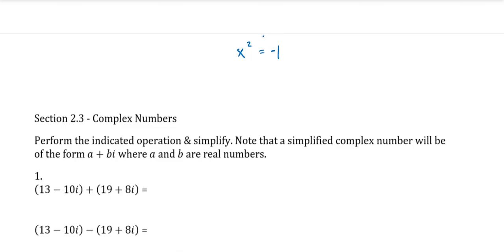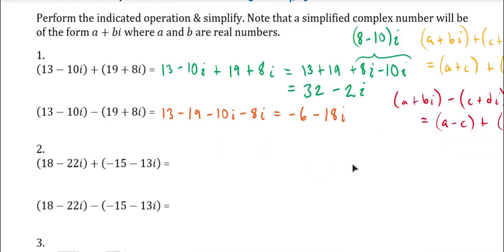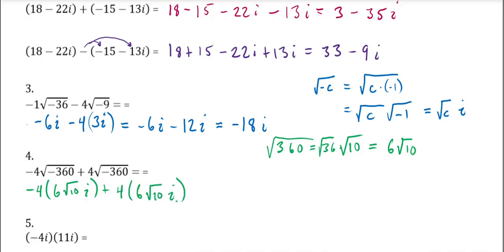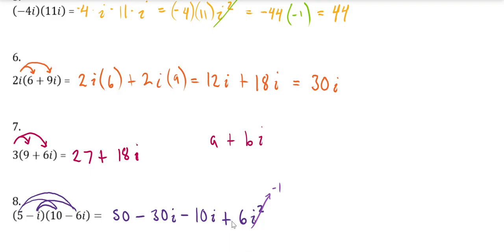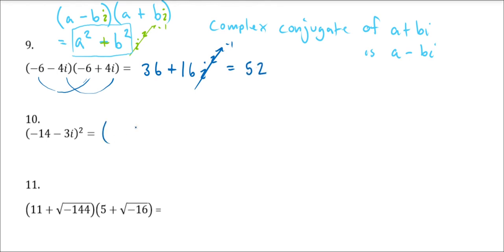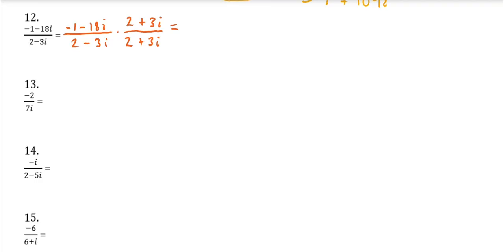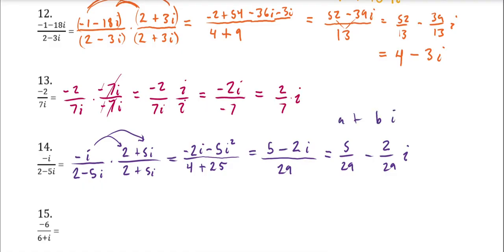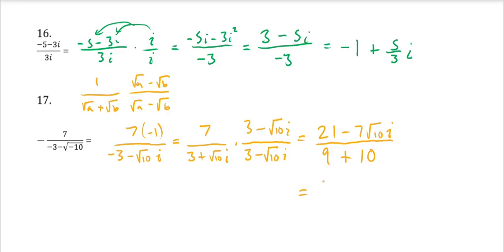MAC 1105 - Gnotes 003 - Sec 2.3 - Complex Numbers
This is a video series working through the guided notes for MAC 1105, College Algebra, as taught by myself, Dr Sean Perry. It is meant to introduce and supplement the homework and quiz assignments in My Open Math. This video covers section 2.3, on complex numbers and their arithmetic.